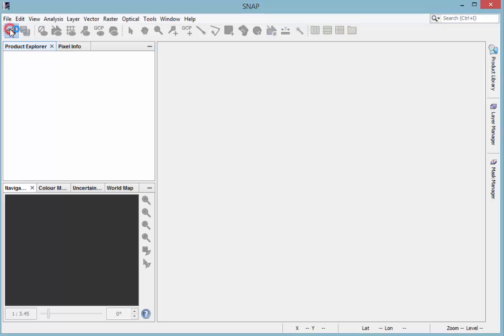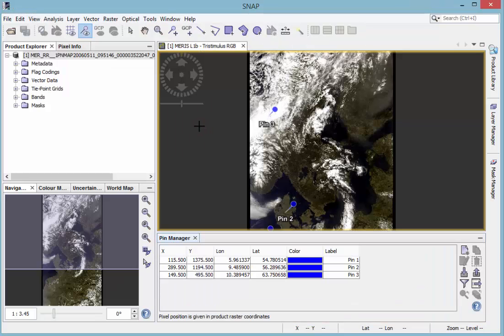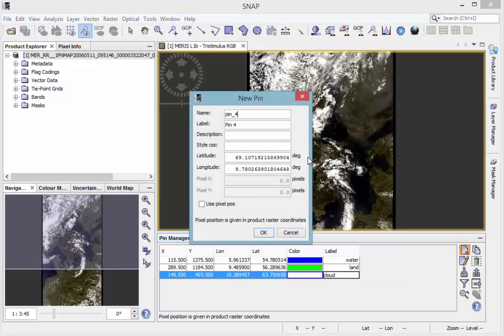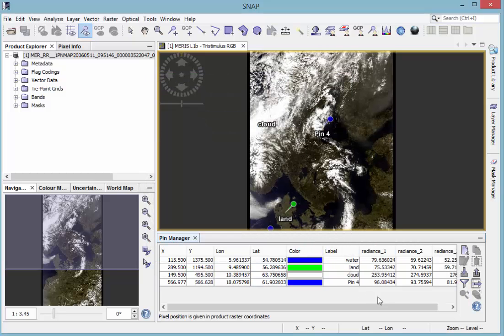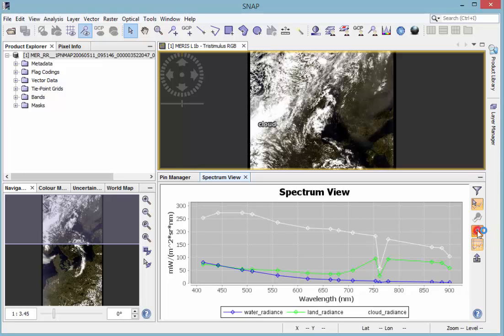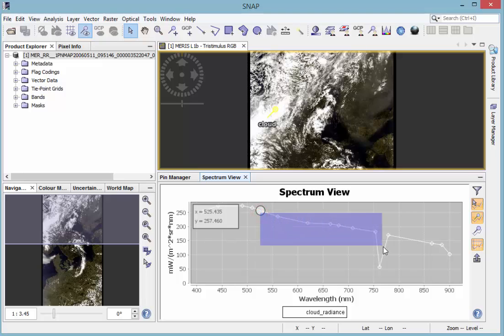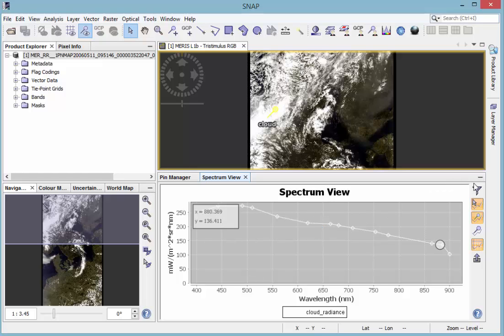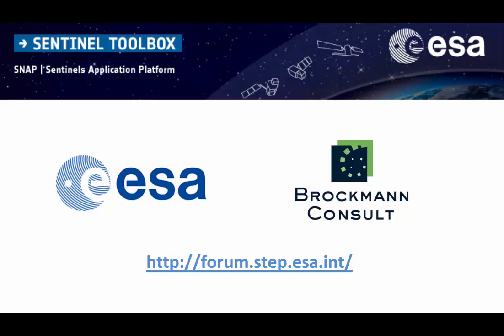Pins and Spectrum Tool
Introduction to the usage of pins, pin manager and the spectrum tool.